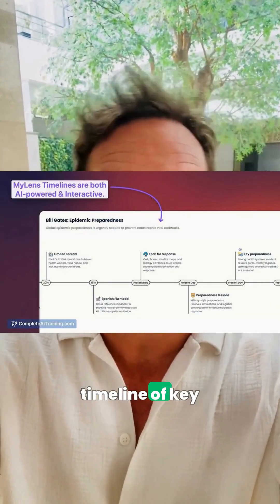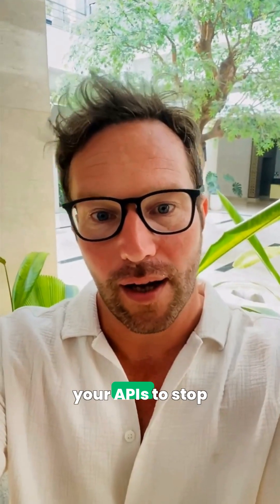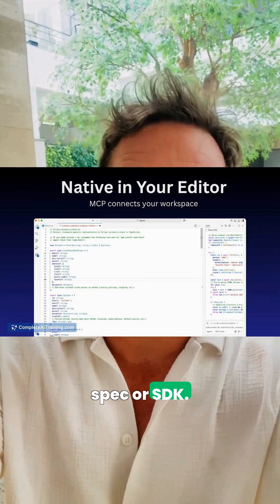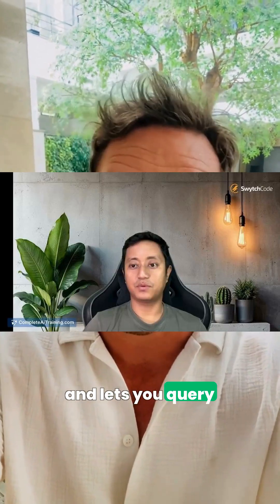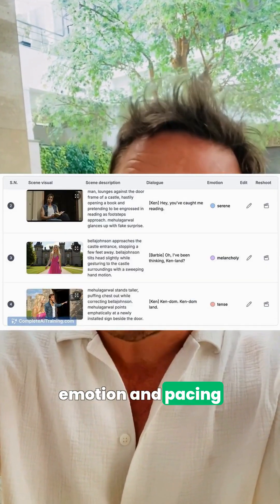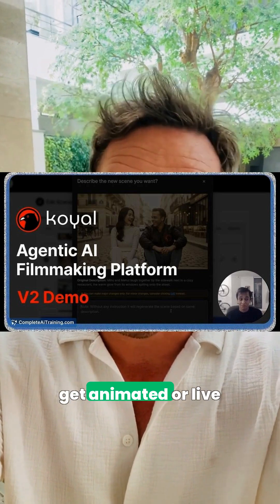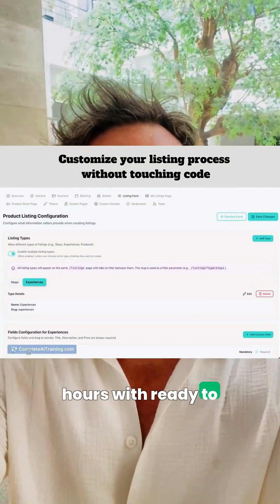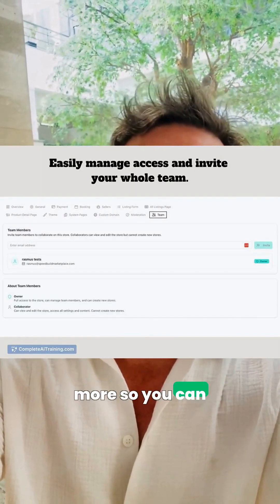5 Game-Changing AI Tools Launched on 17th of November!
🚀 I’ve rounded up the latest innovations you need to know about: MyLens for Youtube, SIMA 2, Swytchcode, Koyal, and Prometora. Explore how these tools can enhance your workflow, boost productivity, and spark creativity. Check out each tool and stay ahead with the newest AI releases!